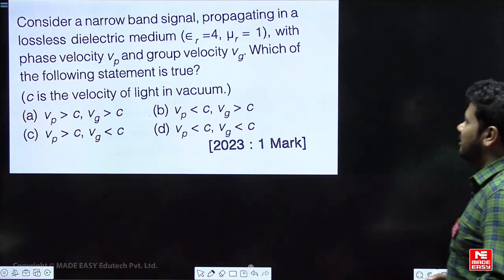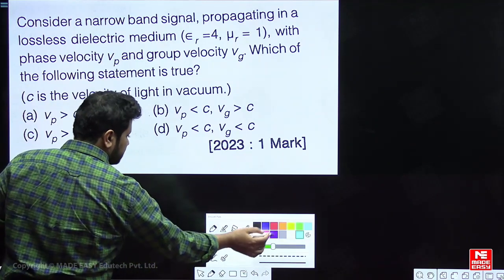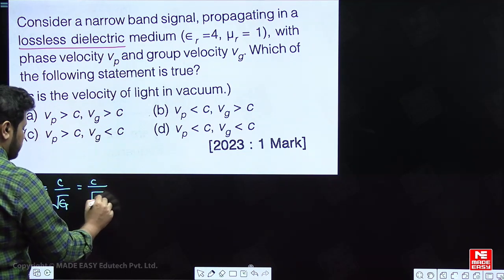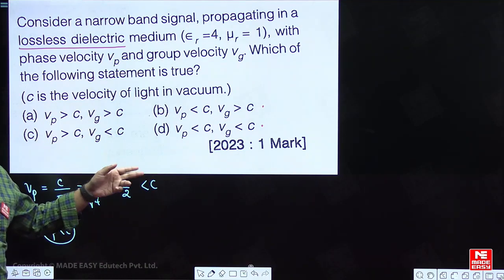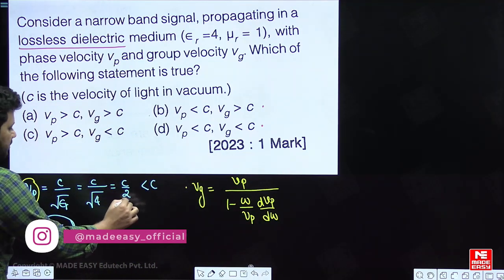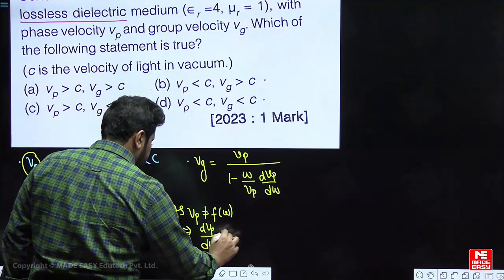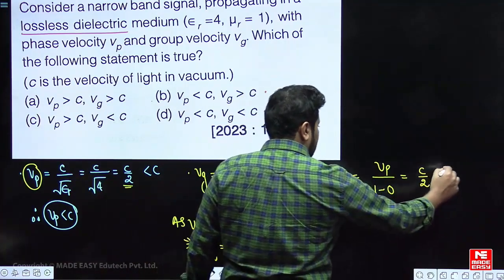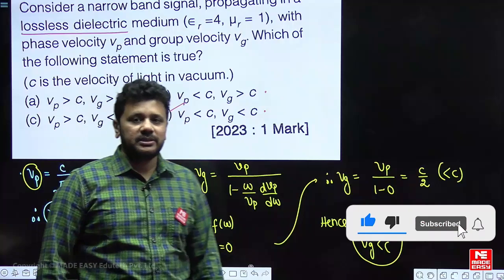Previous Year Questions for GATE | EM Waves | Electromagnetics | MADE EASY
Attention GATE 2024 Aspirants! The GATE 2024 exam is just around the corner. MADE EASY is here to assist you in your final sprint toward success with the 90DAYSFORGATE2024 Campaign.

As a part of this campaign, we're introducing the Previous Year Questions (PYQ) Series. These carefully chosen PYQs from various subjects empower you to grasp core concepts and gain that crucial advantage for GATE 2024. They are your secret weapon, helping you understand the exam's format and enhancing your revision.

In today's video, we have Himadri Shekhar Sir, one of the most renowned and experienced faculties at MADE EASY. He will simplify the topic of EM Waves in Electromagnetics subject for the GATE 2024 examinations.

Join us now to practice these crucial questions with our experienced MADE EASY faculty and gain a competitive edge in your GATE 2024 preparation.

Don't miss this opportunity to ace your exam!